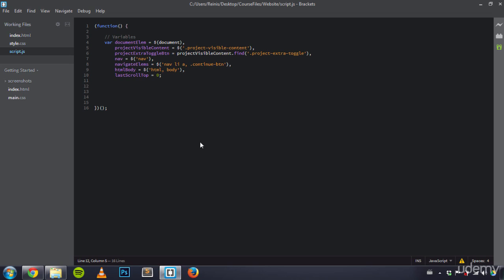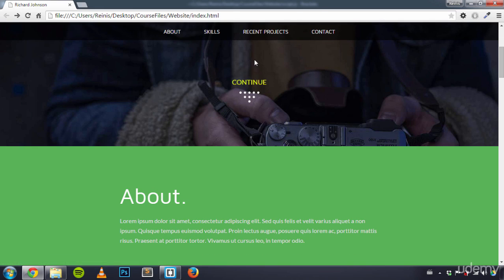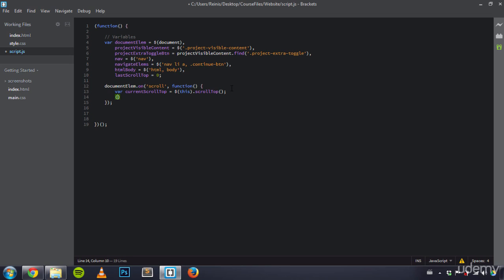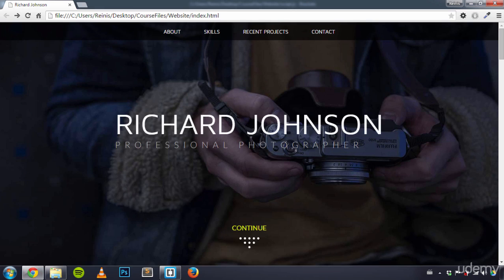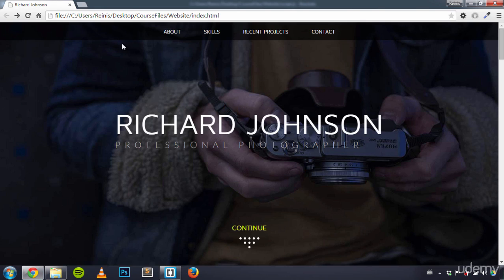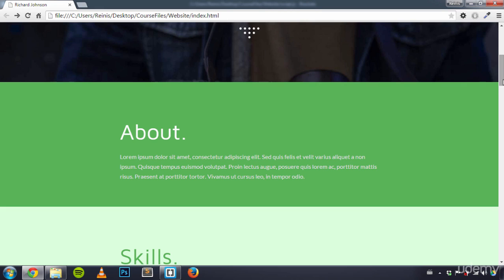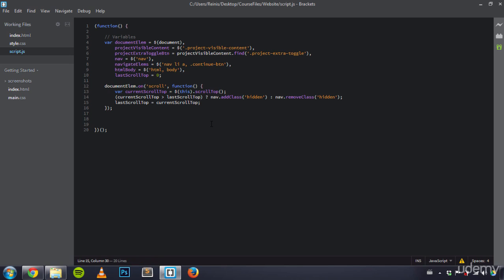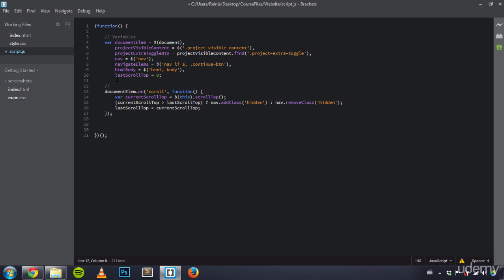(Complete HTML5 CSS 3 Guide for Web development ) 034 jQuery for smart navigation